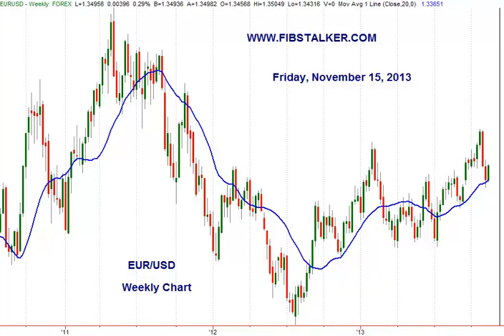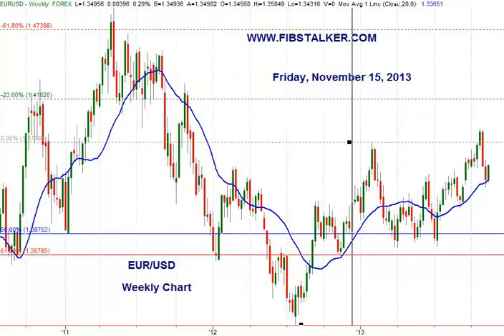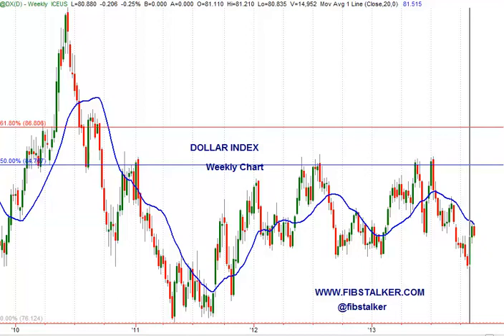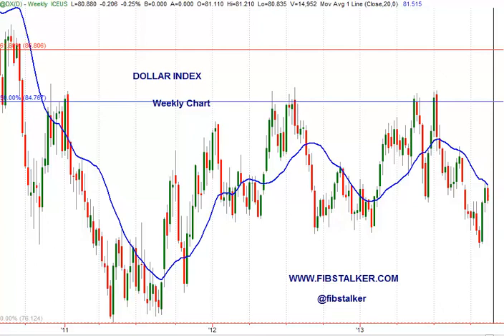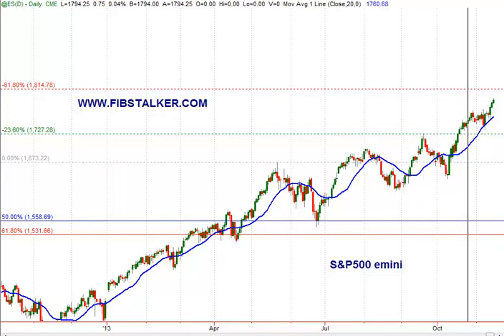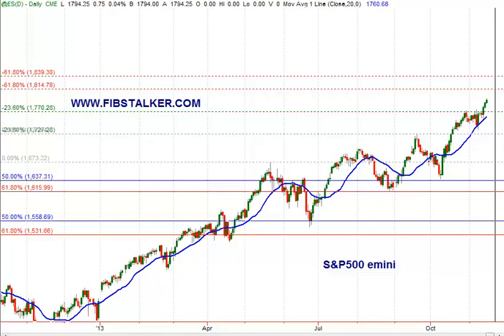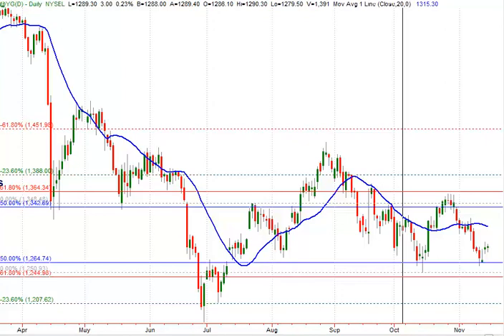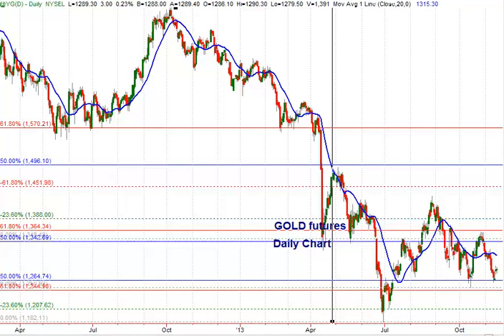EURUSD, Dollar Index, S&P500 & Gold Analysis & Forecast Review, November 15th 2013